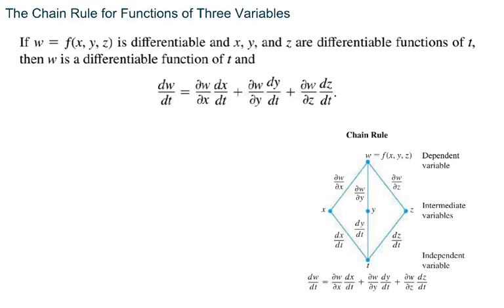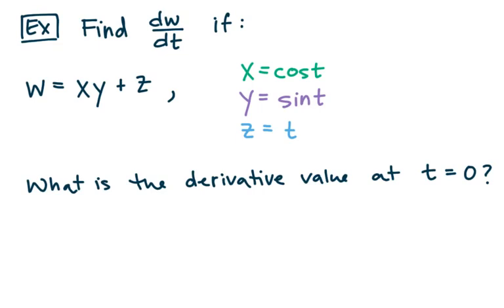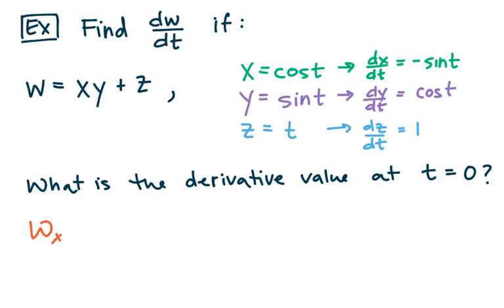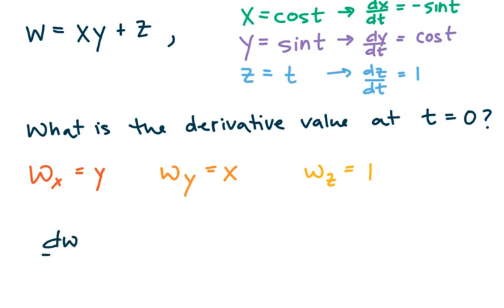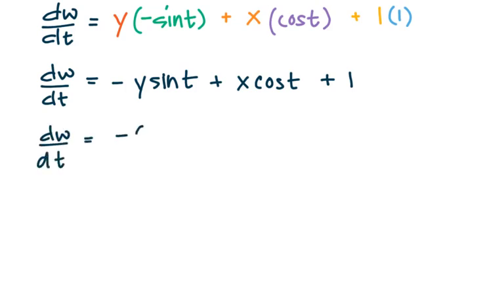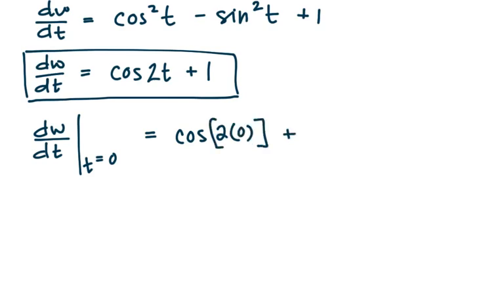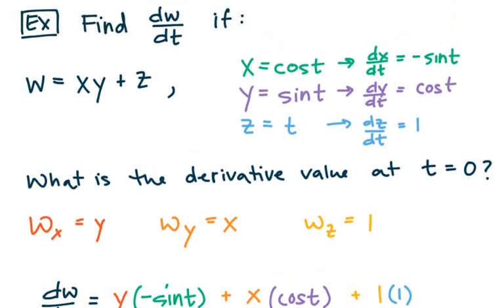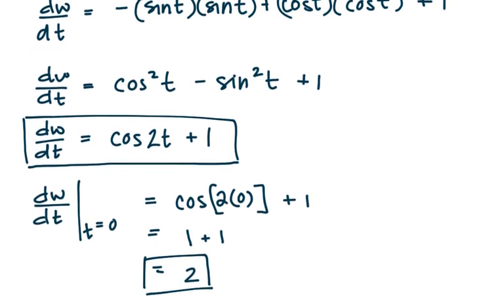MAT273 - Calc3 - 14.4b Finding the derivative using the chain rule for a function of 3 variables